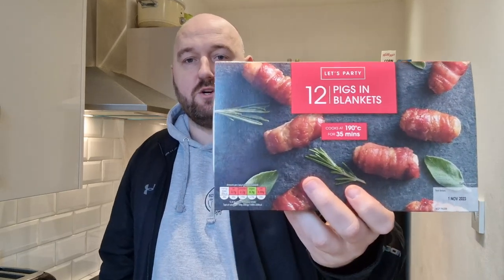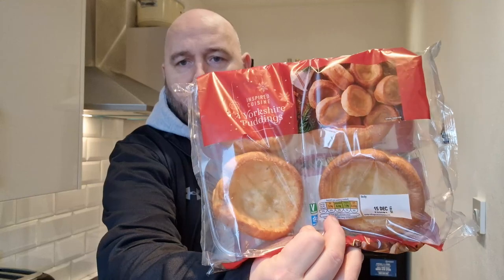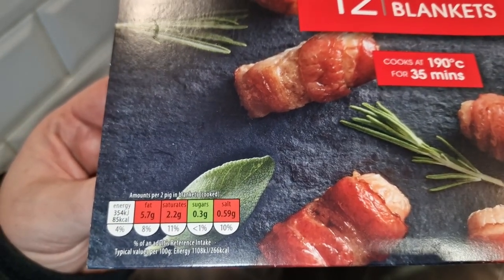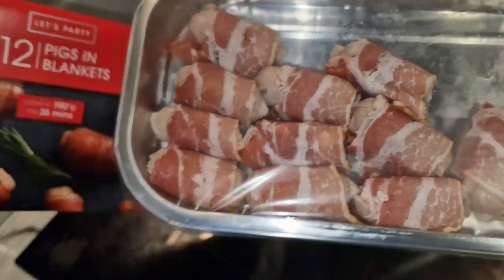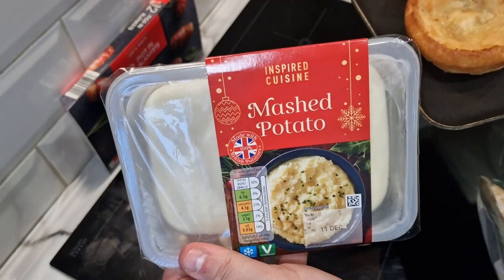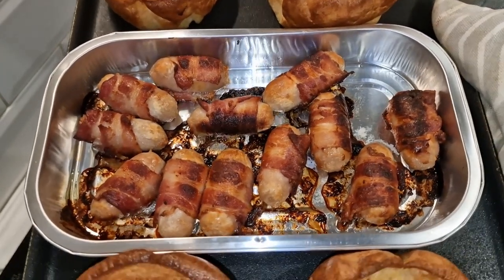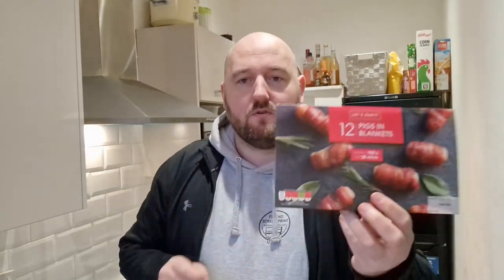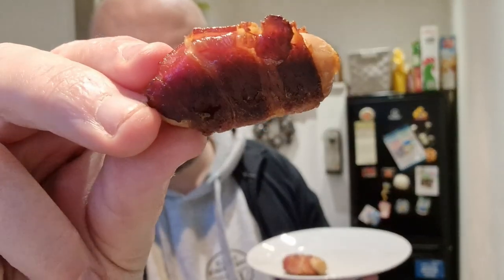FALSE ADVERTISING | Pigs in Blankets | Are MASHED POTATO & YORKSHIRE PUDDINGS FESTIVE? | Food Review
Today Deano tries some more "festive" items from Aldi.
Starting with the Pigs in Blankets...
However surely it is false advertising to say Mashed Potato and Yorkshire Puddings are festive?